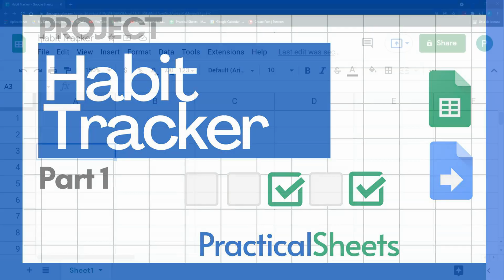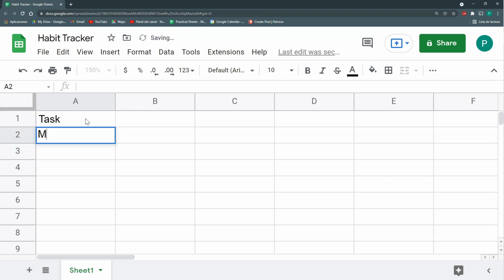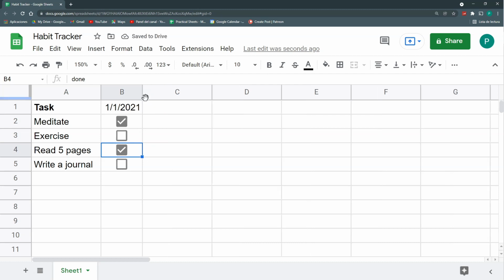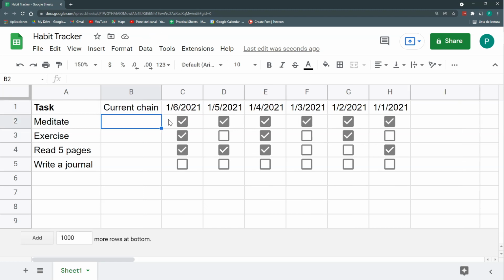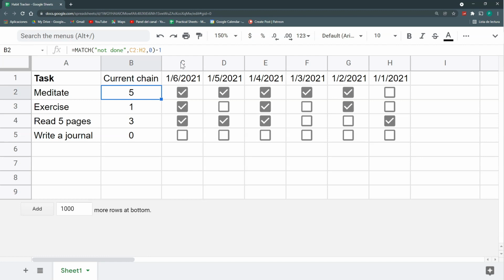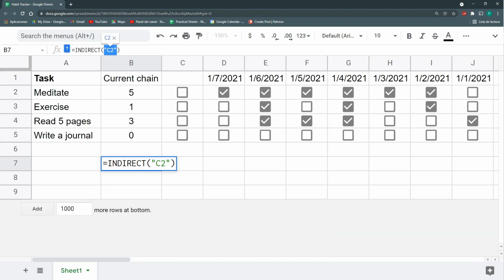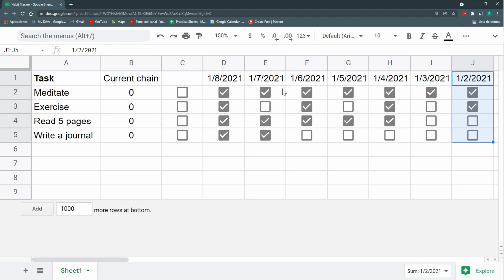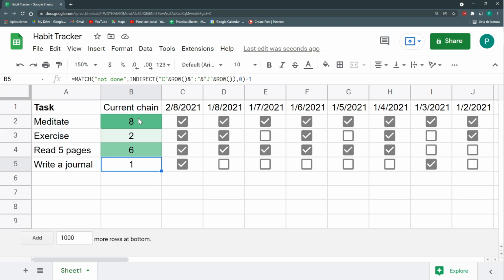Create a HABIT Tracker in Google Sheets - Stay Productive! 📈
In this video, we dive into creating a habit tracker using Google Sheets. Learn how to monitor your habits, build habit chains, and improve your productivity with a simple system. We explore the popular 'Don't Break the Chain' method and how to effectively use checkboxes, data validation, and functions like MATCH and INDIRECT to track your progress.